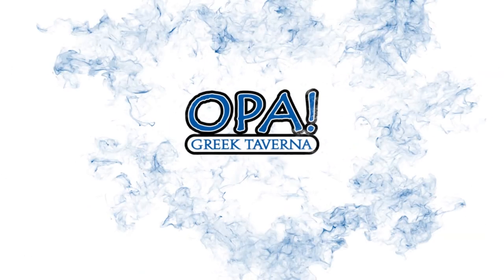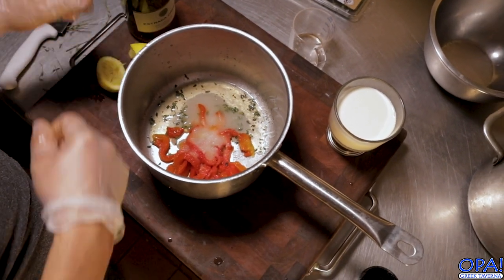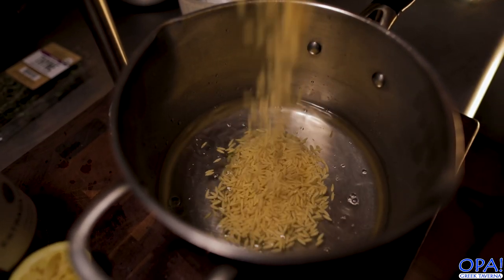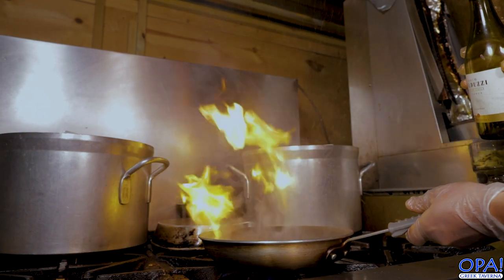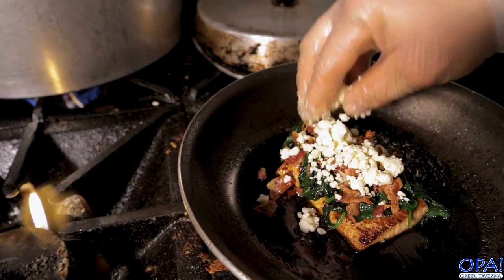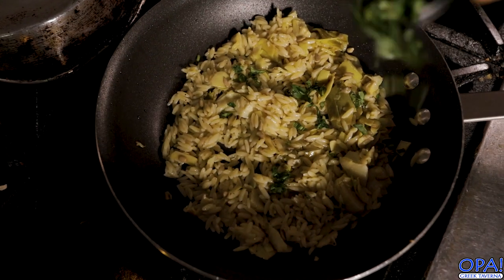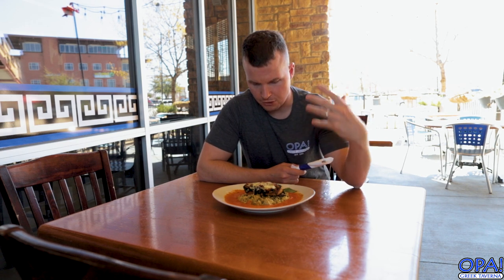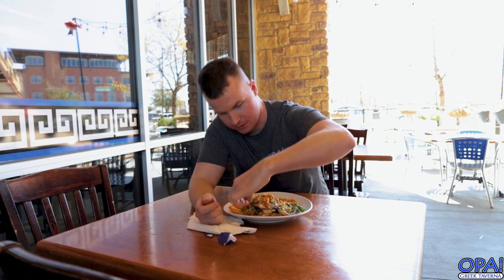Bronzed Mahi Mahi Gorgonzola | Greek Restaurant Dish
In this video I to over how to make my favorite fish dish of all time!  The Bronzed Mahi-Mahi Gorgonzola!  We are featuring this dish at our restaurant this spring!!!  Come in and enjoy a filet for yourself or try it at home!   With Big Fat Greek Love~Kostas Lazanas

This recipe if for two adults.  If you have any questions please leave them in the comment section.

Two Fillets of Mahi Mahi
1 Tsp. blackened seasoning
1 Tsp. Old Bay seasoning
1 lemon
1/4 cup of white wine
Extra Virgin Olive Oil
Roasted Red Pepper Sauce Ingredients:
4 ounces of roasted red peppers
1 cup of white wine
2 Tbsp of lemon juice
1/4 cup of sugar
1/2 Tsp of dried thyme...or 1.5 Tsp of fresh
1/2 tsp of black pepper
1 cup of heavy cream
1/4 LB. of butter
Gorgonzola Topping
4 cups of fresh baby spinach leaves
2 tsp of minced garlic
2 tbsp of olive oil
1/4 tsp of black pepper
1/4 tsp of salt
2 slices of cooked bacon
4 tbsp of crumbled gorgonzola cheese
Orzo Salad Ingredients:
1 cup Orzo
1/2 cup quartered artichokes
1/2 cup toasted sunflowers
1 TBSP of basil

VISIT US
Opa! Greek Taverna